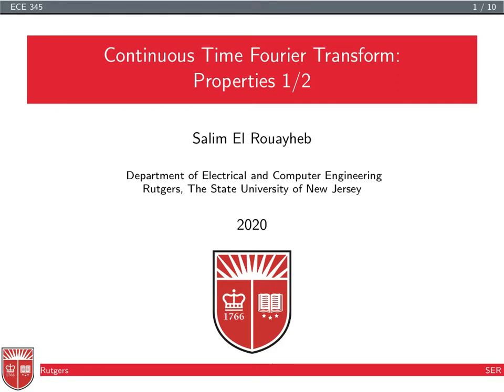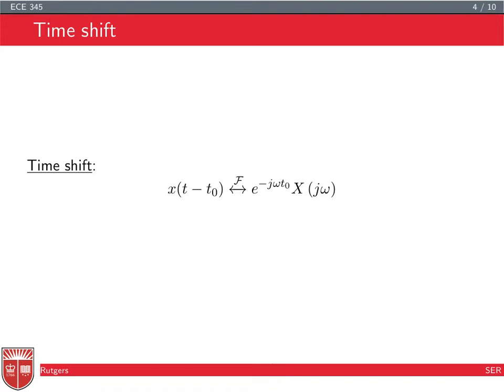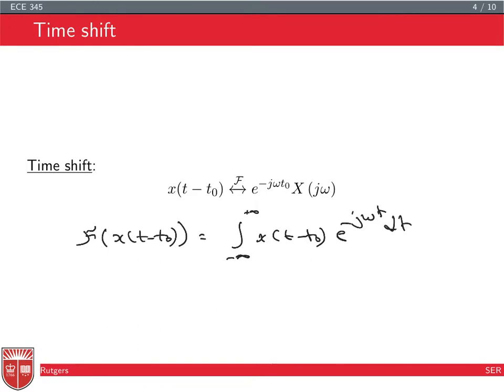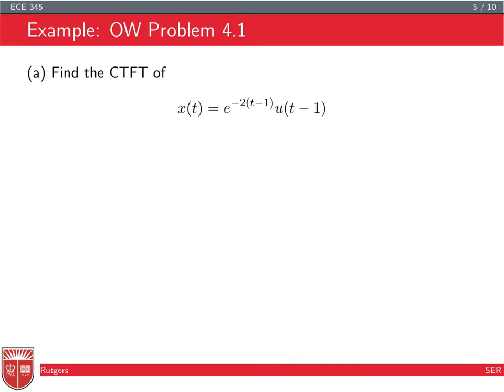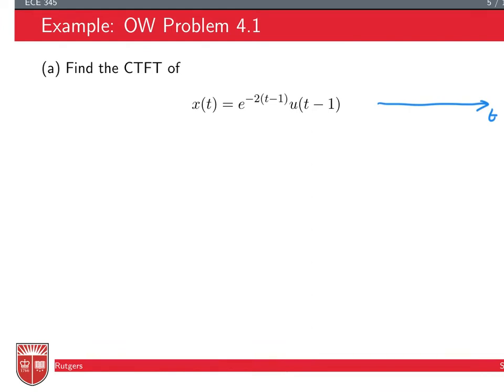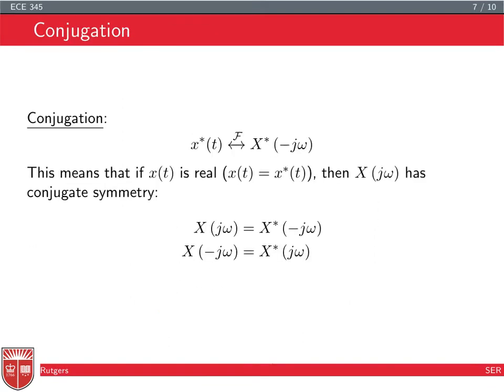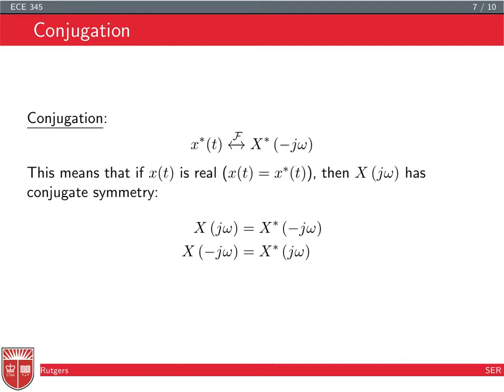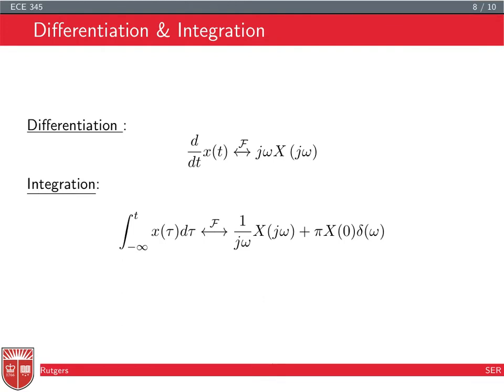Rutgers ECE 345 (Linear Systems and Signals) 4-03 CTFT Properties Part 1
Slides and video by Prof. Salim El Rouayheb.